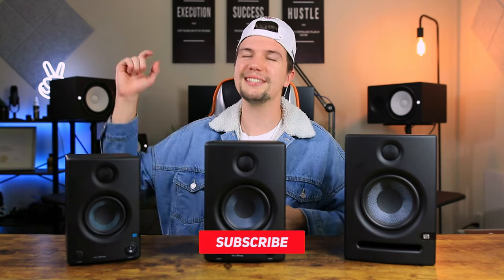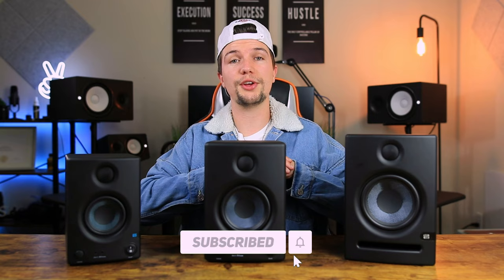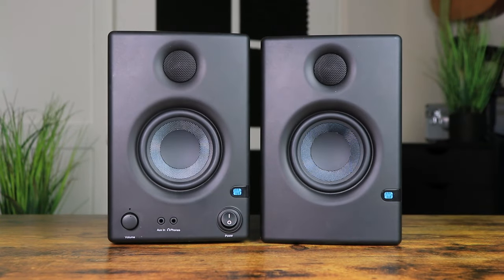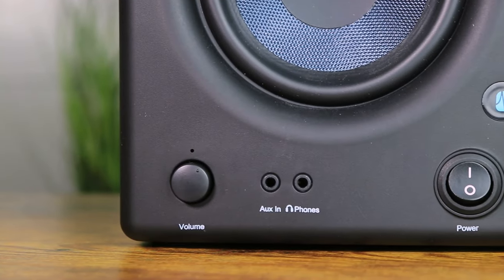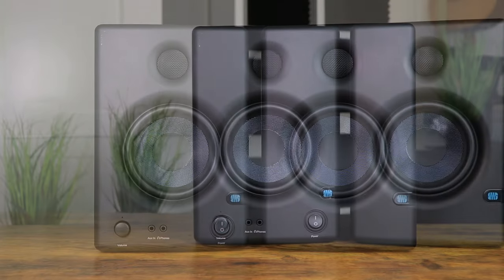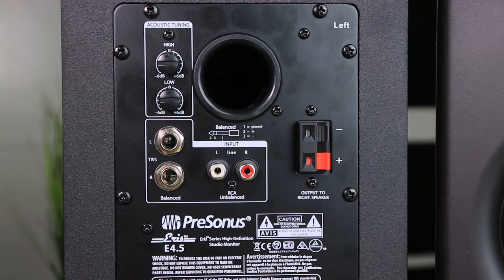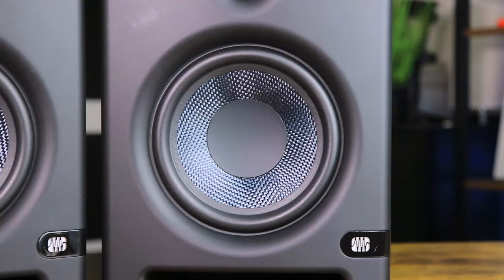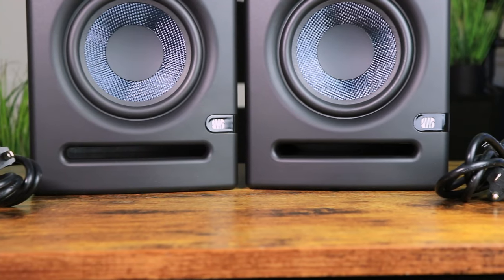Which Presonus Studio Monitors Should You Get? - Presonus Eris E3.5, E4.5 & E5 Comparison (2021)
This video is focused on a comparison between the Presonus Eris E3.5, Eris E4.5 & Eris E5 Studio Monitors.

🔊 Presonus Eris E3.5 (Amazon US Link)
🔊 Presonus Eris E4.5 (Amazon US Link)
🔊 Presonus Eris E5 (Amazon US Link)

🔊 Presonus Eris E3.5 (Amazon UK Link)
🔊 Presonus Eris E4.5 (Amazon UK Link)
🔊 Presonus Eris E5 (Amazon UK Link)

🕑 TIME STAMPS:
00:00 - Intro
01:20 - Presonus Eris E3.5 (Overview)
01:53 - Presonus Eris E4.5 (Overview)
02:27 - Presonus Eris E5 (Overview)
03:00 - Sound Quality Comparison
04:21 - Final Pick
05:56 - Outro

IGNORE THIS!